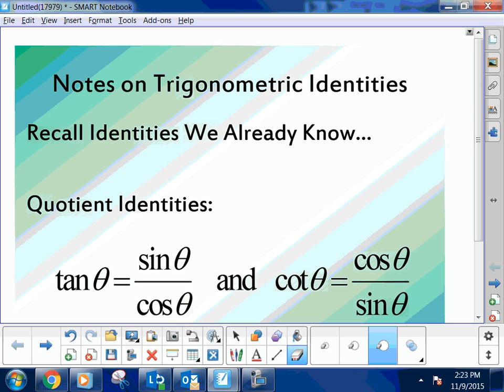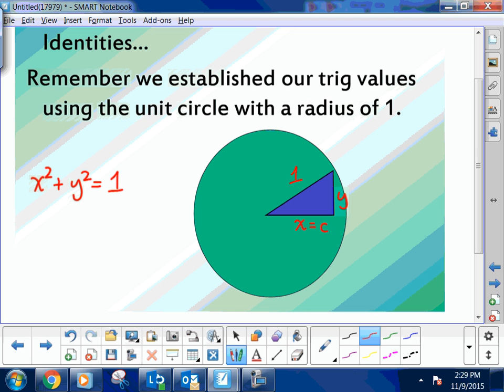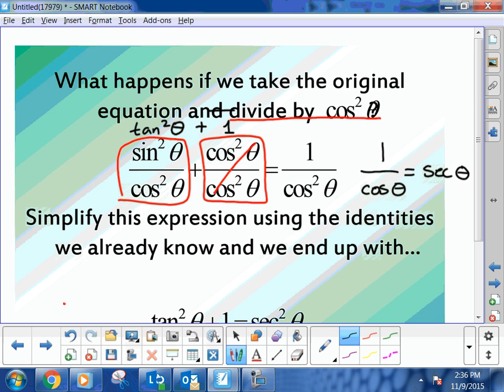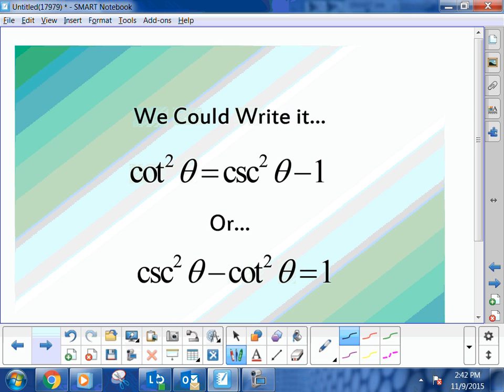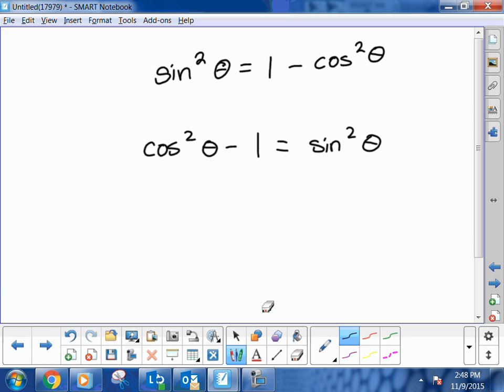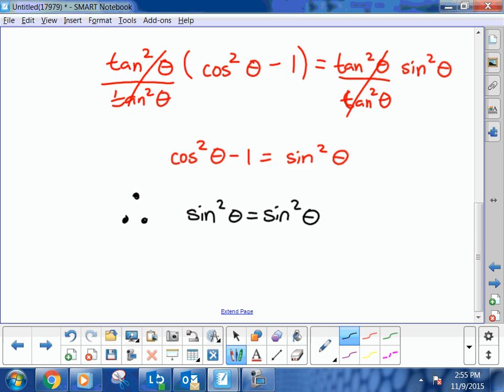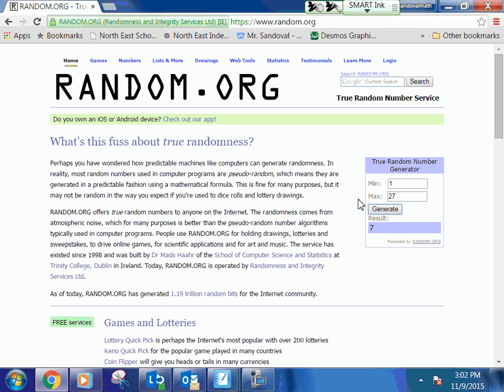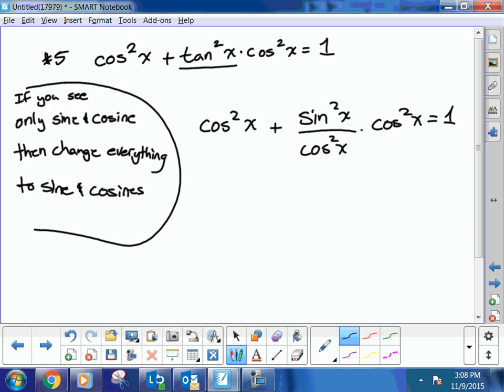Trig Identities Using Trigonometric Identities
Trig Identities using different Trig Functions